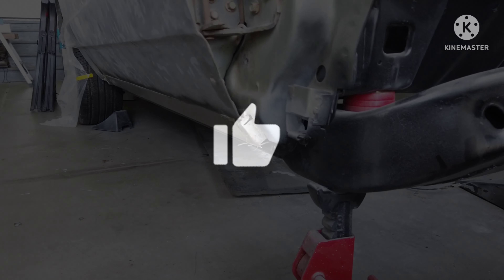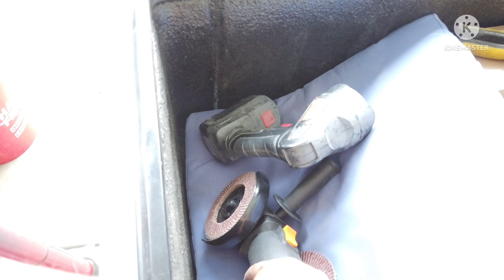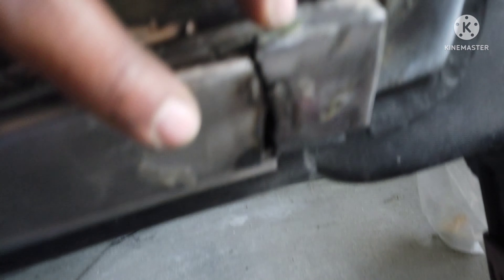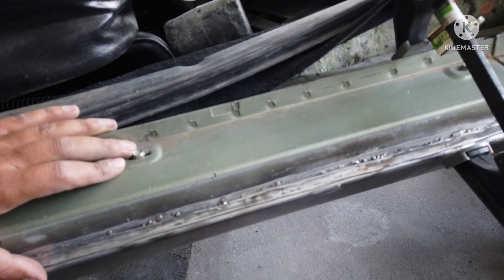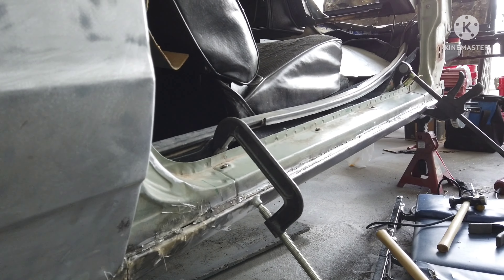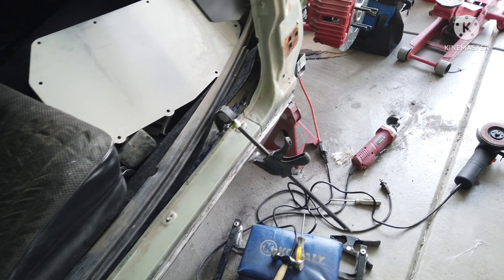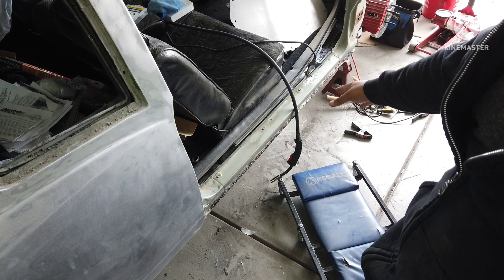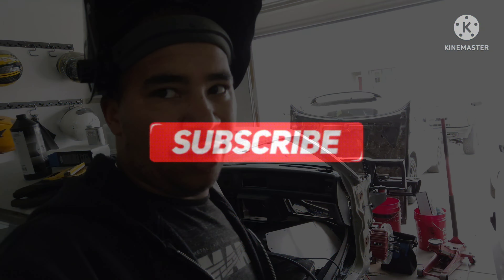More body work on the Monte, attempting to weld in the rockers.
Had to cut out and reweld in my rockers on the passenger side of the Monte.